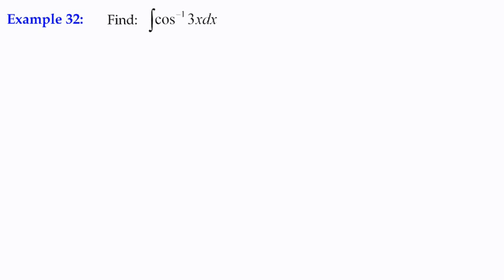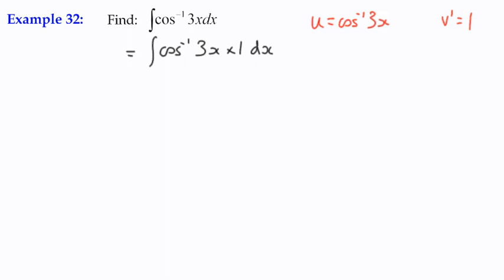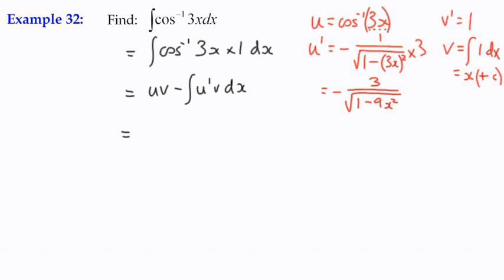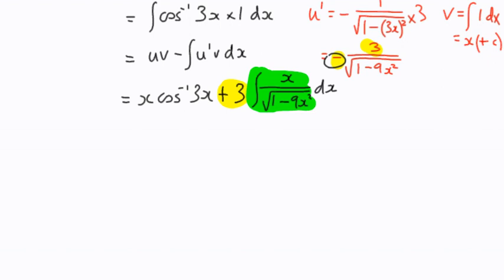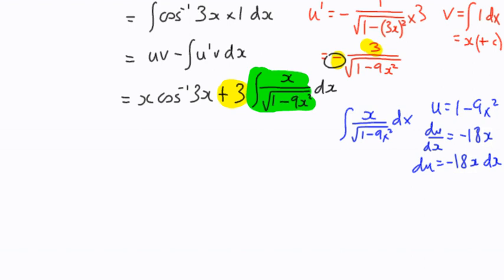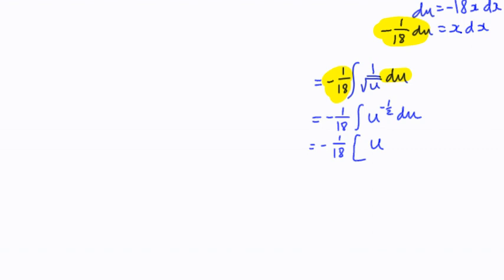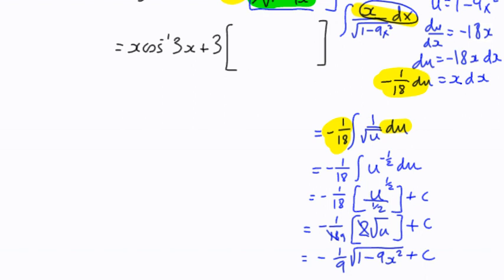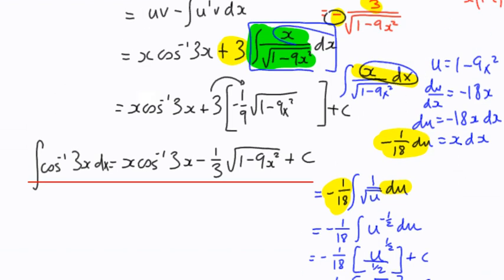Integration Example 32 - Integration by Parts (Using a Dummy Function)